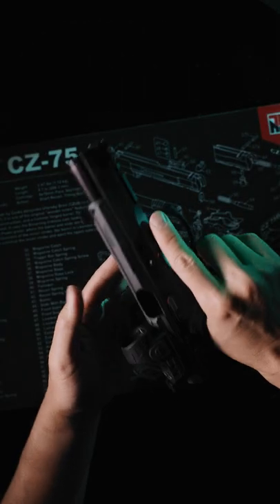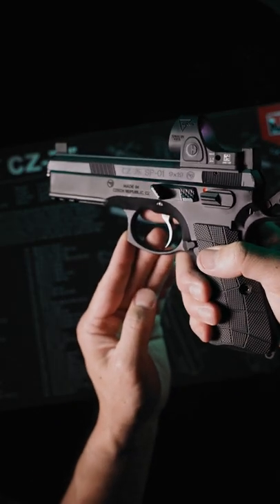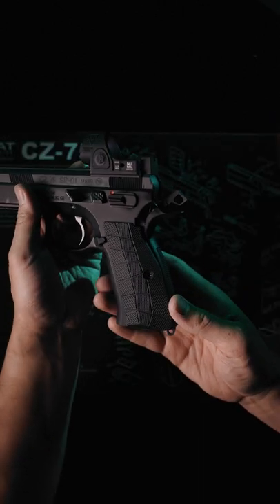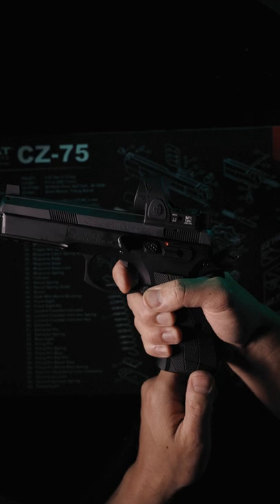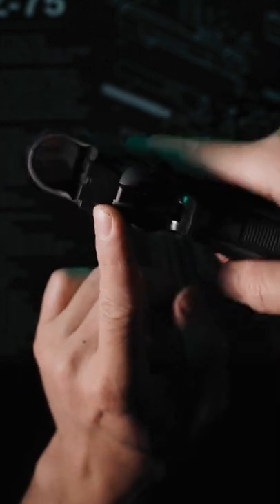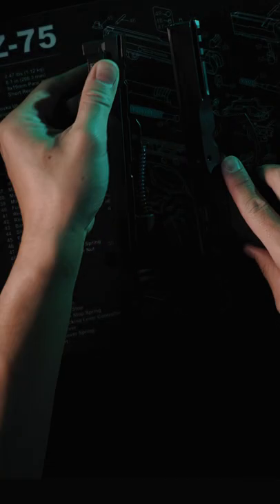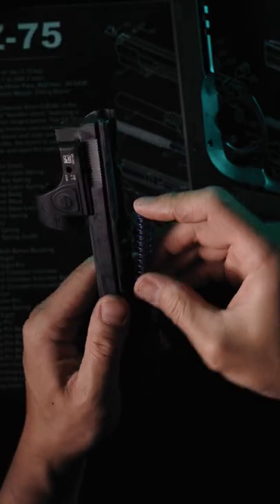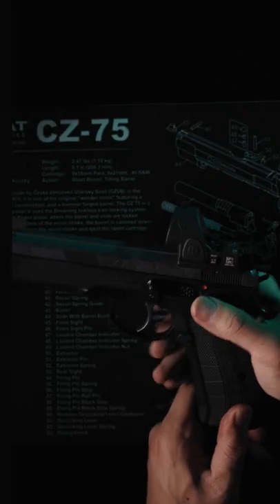PewPew VLOG 013 | CZ-75 SP01 Upgrades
Upgrades I made to my CZ 75 SP01. 😀

Cajun Gun Works Pro Package - "Cajunized"
 - Reach Reduction Kit
 - Old Style Trigger
 - Racer Hammer
 - Reduced Double and Single Action
 - Single Action reset cut by 50%

Slide Cerakote to Sniper Grey by Impact Machine

Trijicon, Inc. SRO Red Dot with 2.5 MOA
 - Parallax free, unmagnified view

ICM Slim Optic Mount with Back Up Iron Sights (BUIS)

LOK Grips : Thin GridLOK Aggressive Brass
 - CNC machined from solid brass
 - Engraving with aggressive checkering
 - Black Cerakote finish

Competition Recoil Spring at 12lbs by EEMAN Tech

Slide Stop and Thumb Rest by EEMAN Tech

Gunsmith: Scott Milam at Impact Machine Impact Machine